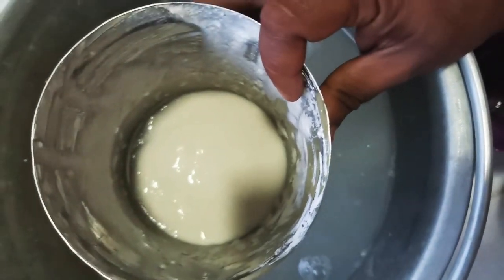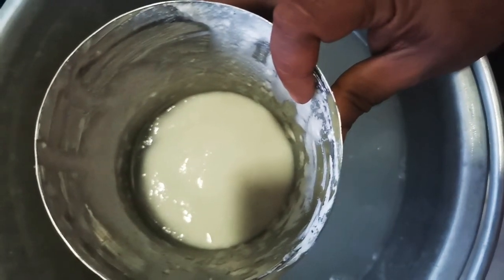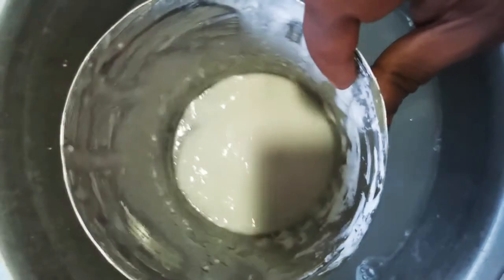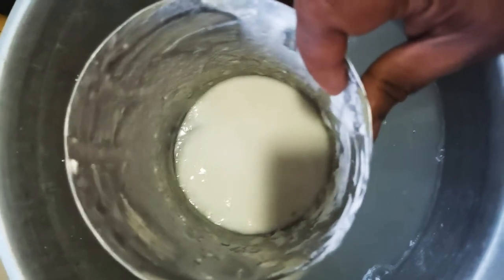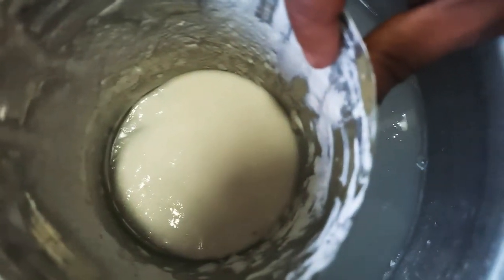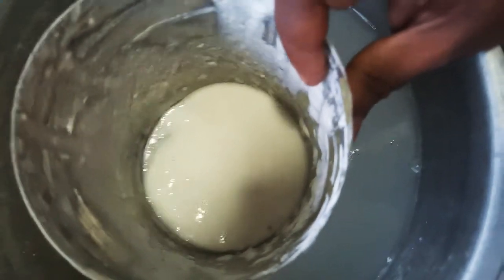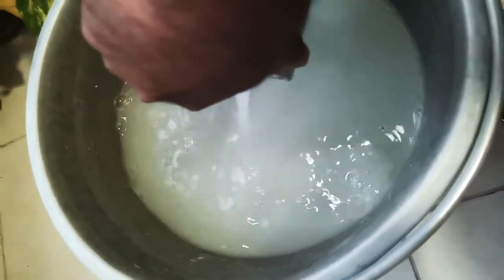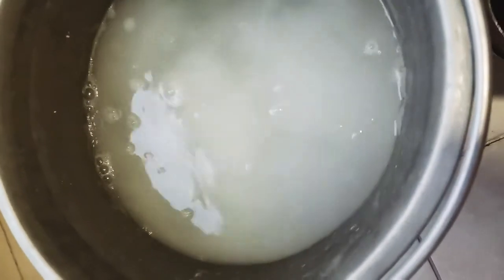POWER of DOSA BATTER to flowering PLANTS 💪 🙌 💐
Fermenting foods are produced by the action of microorganisms or bacteria that are beneficial to the system.

It is an enzyme-controlled, chemical breakdown of an organic substance. So, not all bacteria is bad. Among the bacteria used in fermenting foods, are Streptococcus, Lactobacillus primarily found in dairy products, as the name suggests, and bacillus.

These live, active, cultures are known to come with several benefits that are synonymous with probiotics.

Leuconostoc mesenteroids is another beneficial bacteria, found in Indian ferment foods like idli and dosa.

Idlis are considered among the healthiest breakfasts in the world, since the fermentation process increases the bioavailability of proteins, and also enriches the idli with vitamin B. They are light and balanced, with carbs, fibre, protein and vitamins being available in one food.

So, diluting this with water can be applied for healthier plants growth. In fact we can notice the growth in Curry leaves, Jasmine and flowering plants.

Nutshell,  We can pour diluted sour milk, Laban and Dosa& Idly batter into flowerpots or garden beds to give our plants much needed calcium and other some of the essential nutrients to the plant. Also diluted milk can be applied as a pesticide too

Ratio will be 1:5 to 1:10